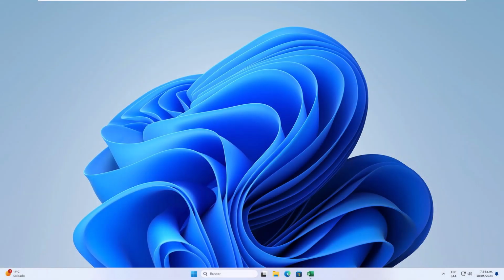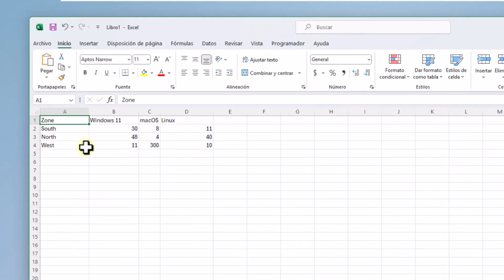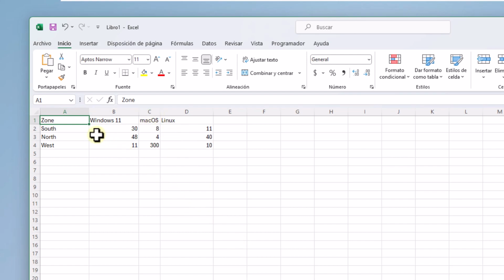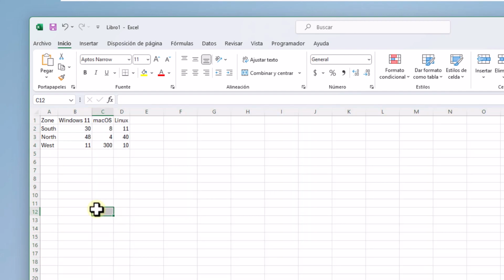How to SET WIDTH COLUMNS EXCEL Auto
Hello everyone, and welcome back to Solvetic! In today's tutorial, we'll show you how to automatically adjust the width of columns in Excel. Auto-adjusting the width of columns is a useful feature that allows you to optimize the display of your data so that it fits perfectly within the cell contents. We'll guide you step by step through the process of enabling the auto-adjustment feature in Excel, so you can work more efficiently and improve the presentation of your spreadsheets. Don't miss out on this helpful tutorial!